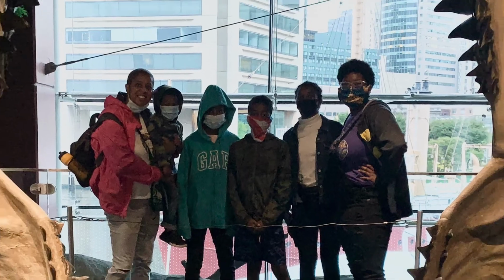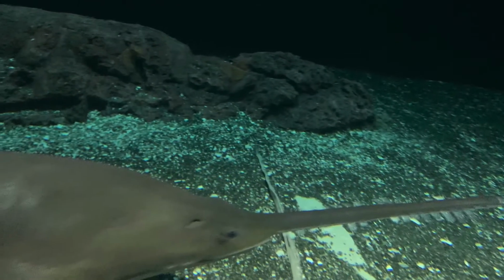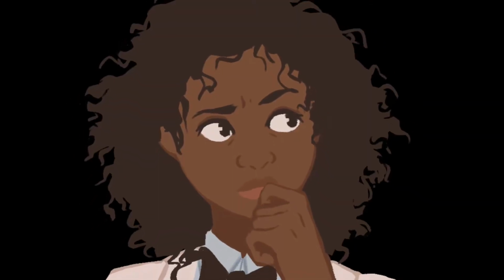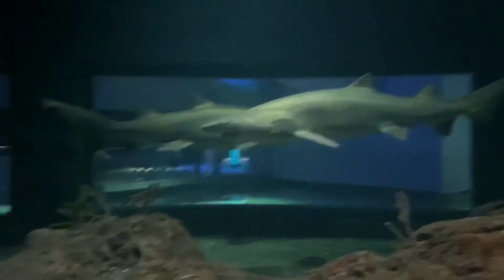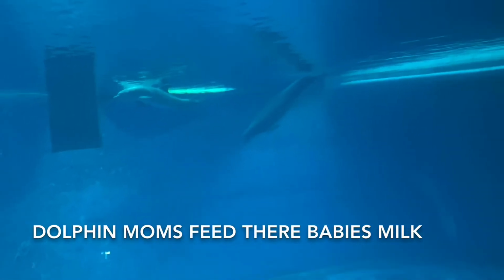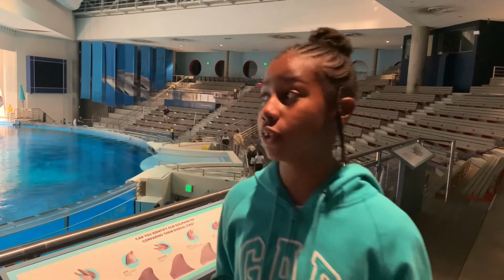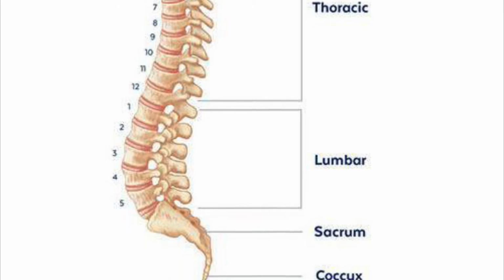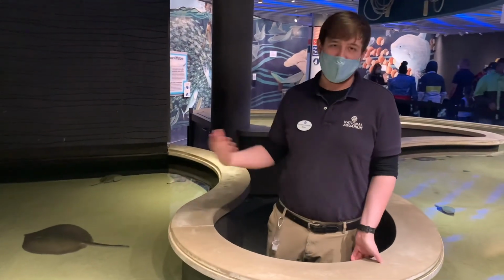Marine Biology | Science Week | Posse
Dive into Marine Biology! Explore the Deep with Kema and Lidu. They even went to the Aquarium to spice things up!